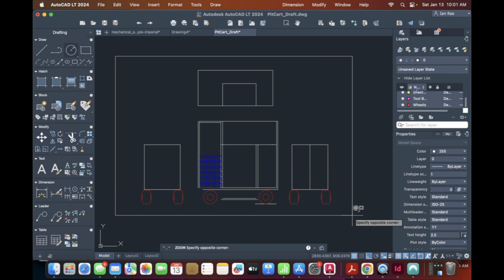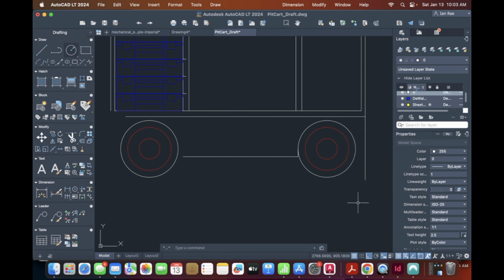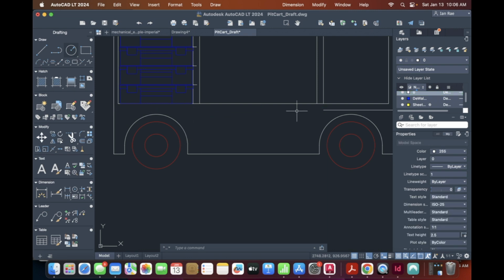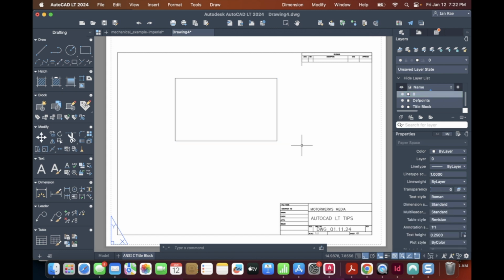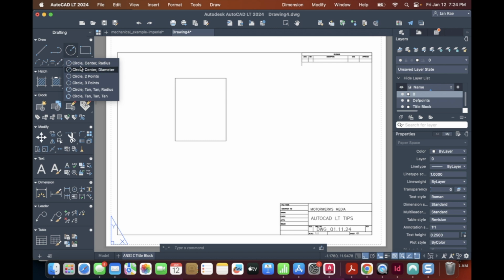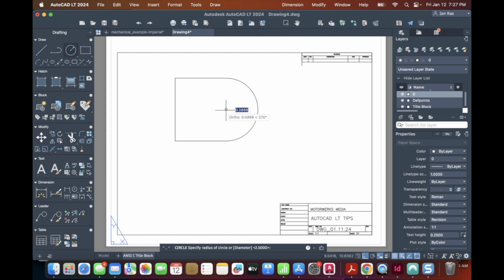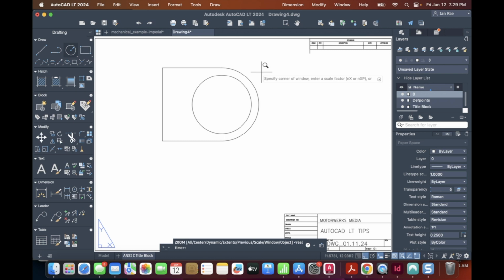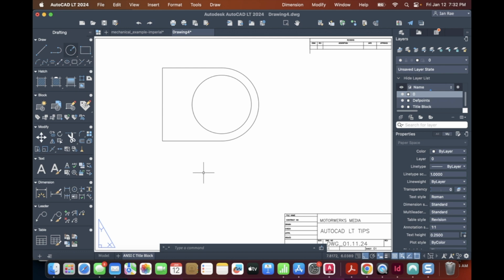AutoCAD LT 2024 for Mac The Basics, Draw a Line and Circle and Trim and Extend Lines.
Would you like some tips about using AutoCAD LT 2024 on a Mac? This is the first of our videos showing how you can easily carry out simple commands in the AutoCAD LT 2024 program on a macbook Learn the basics of autocad autocadlt autocadlt2024 where we will introduce you to the draw, modify tools, zoom, drawing management and annotation tools.